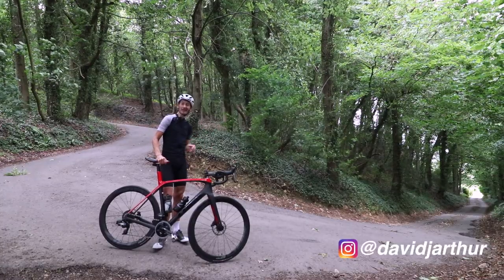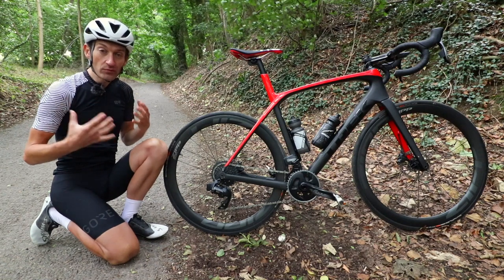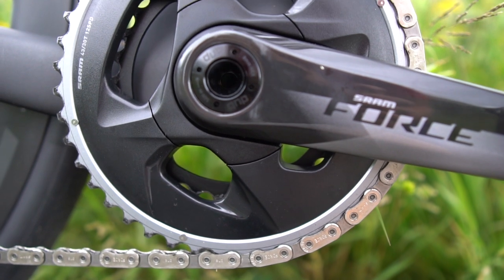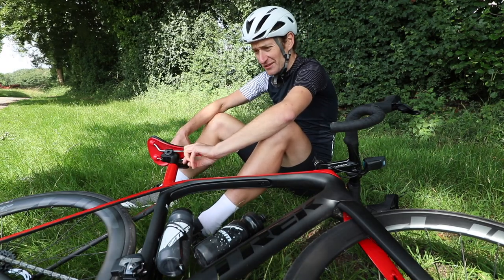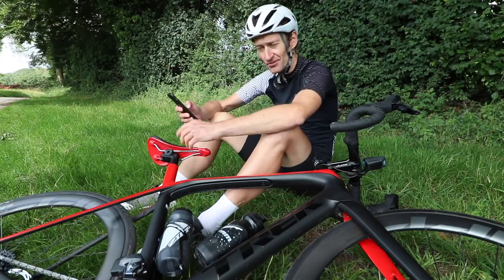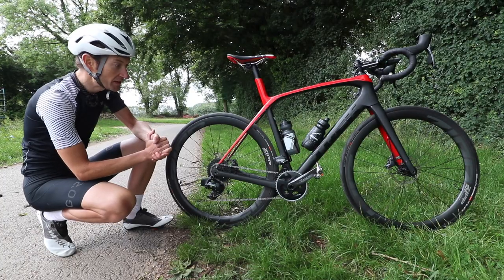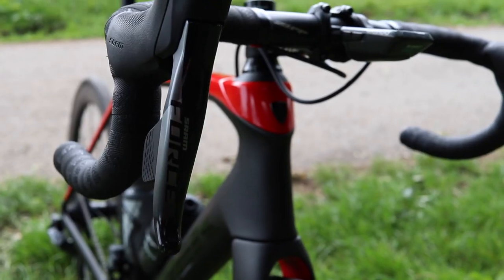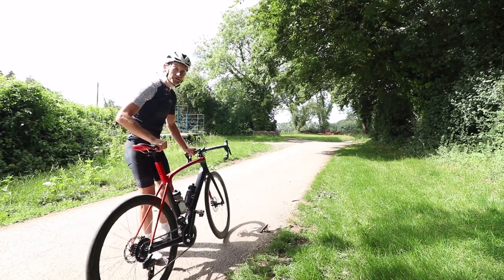KOM Climbing Challenge with SRAM Force eTap AXS Wide Groupset Review + Climbing Top Tips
I wanted to test SRAM's new low range Force Wide groupset so threw in a @stravainc KOM Challenge as well